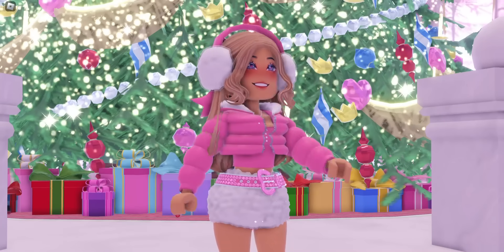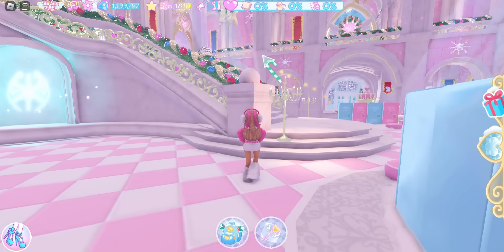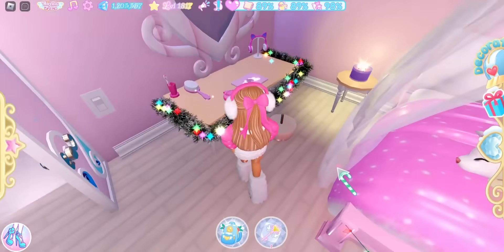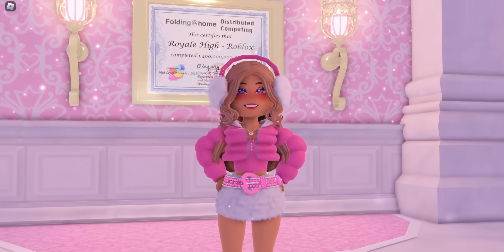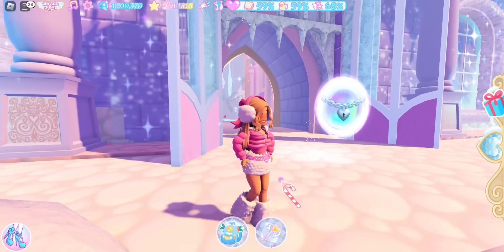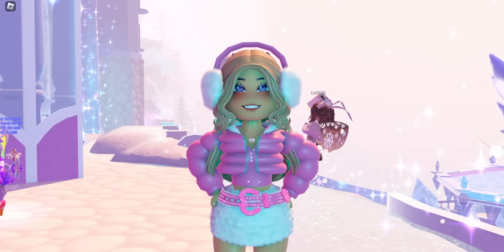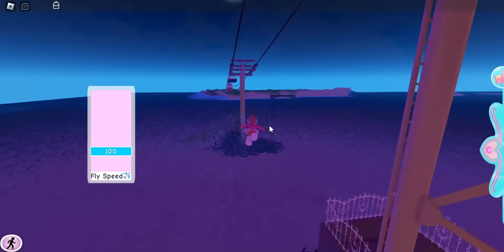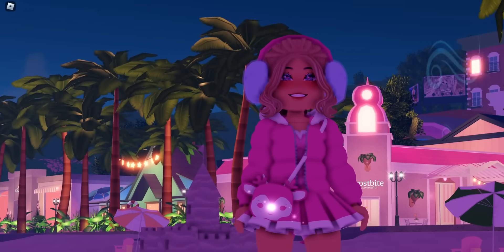HOW To Farm Diamonds Quick For The New Glitterfrost Set Royale High Diamond Farming